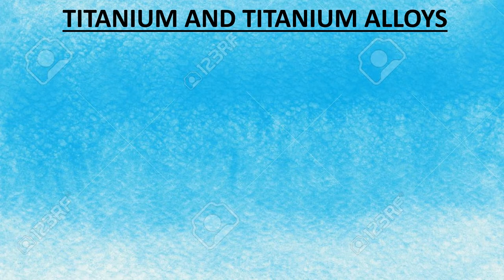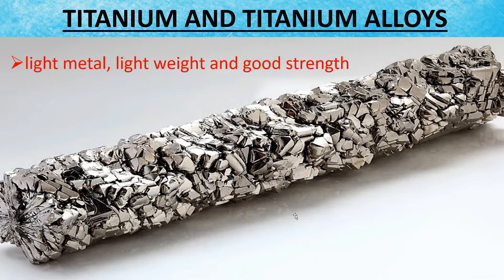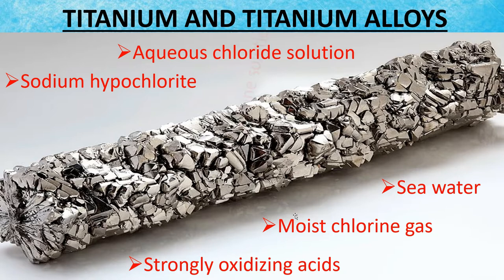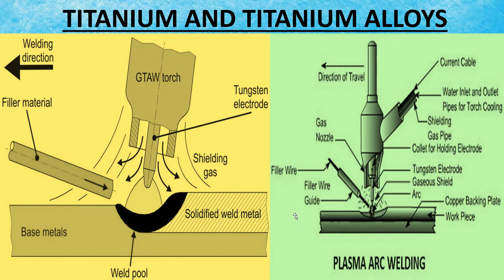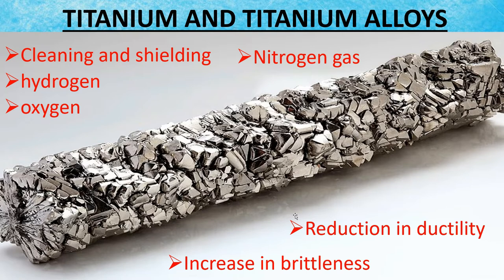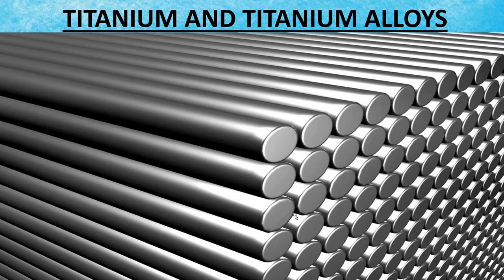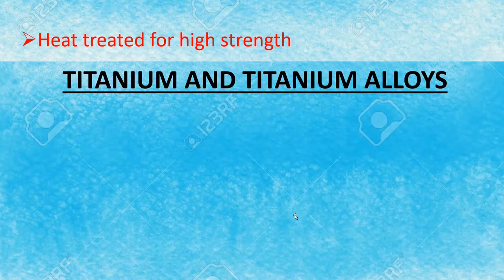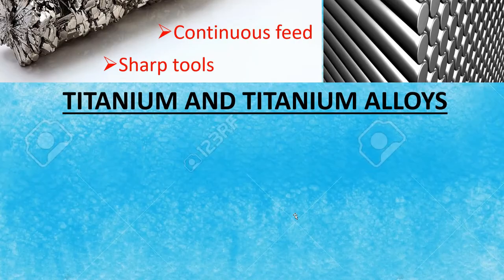Titanium and Titanium alloy - Engineering materials :)